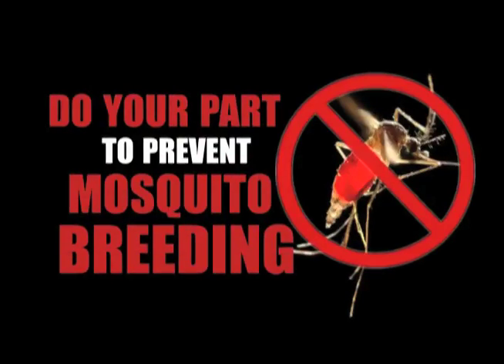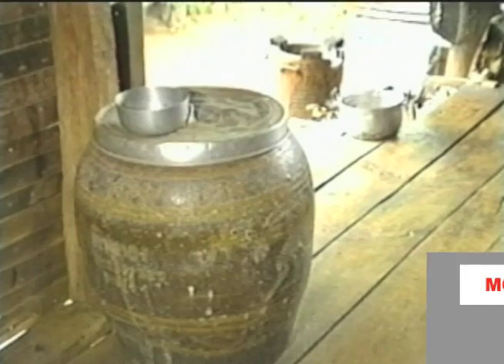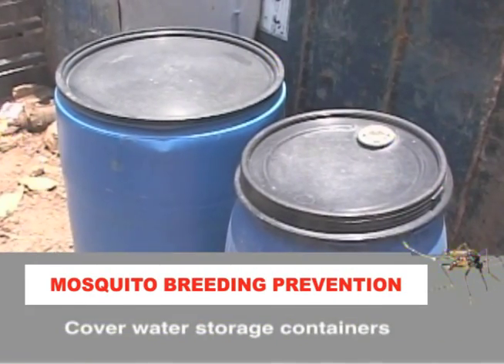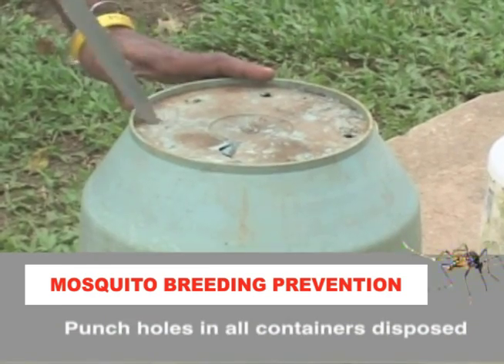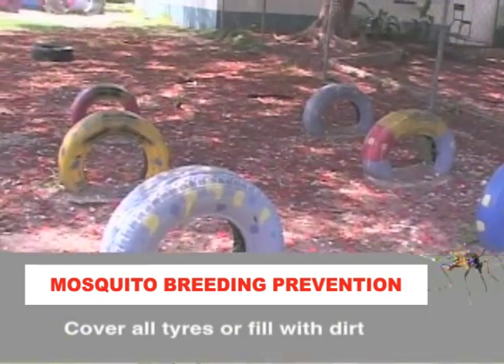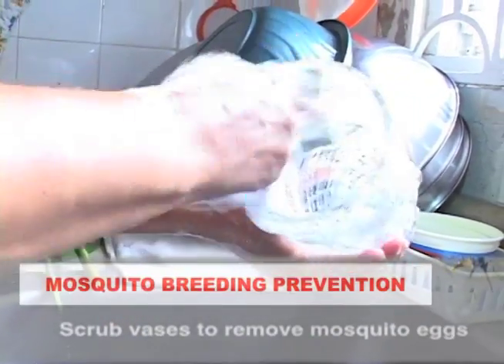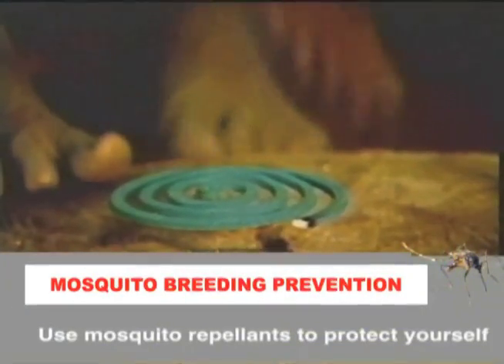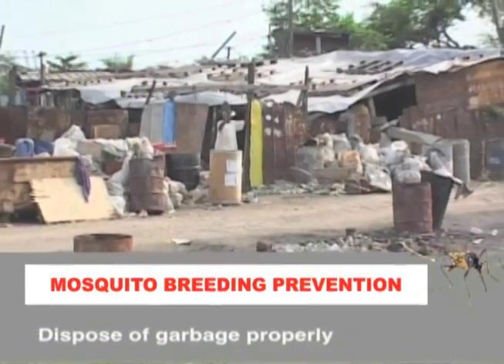Mosquito Prevention 2013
Be Aware...Zika is Near...